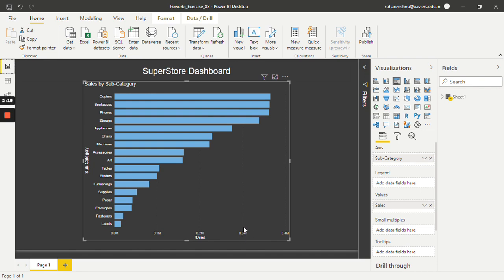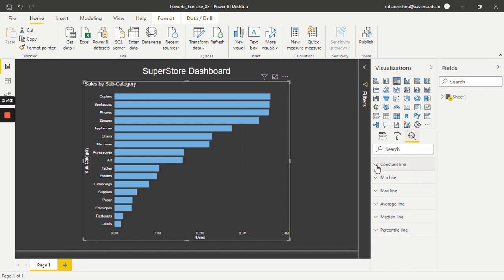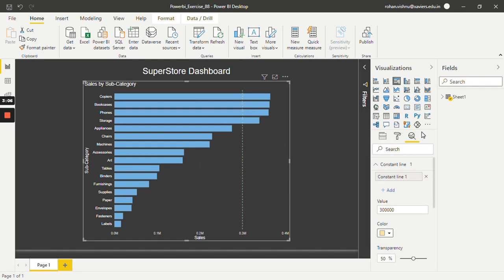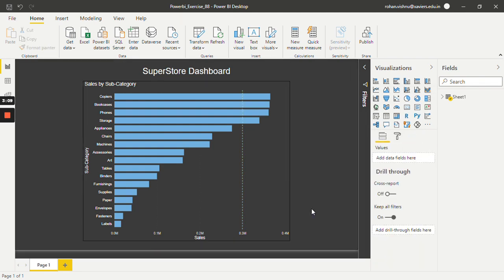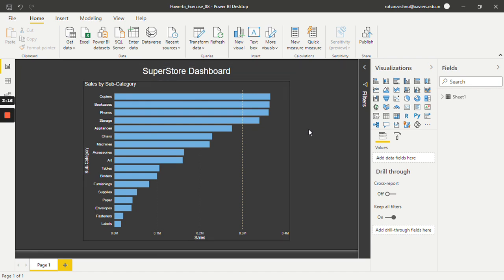Master Power BI with Constant Line of Analytics Pane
In this video, we'll show you how to use the Constant Line of Analytics Pane in Power BI. This pane allows you to see how your data changes over time, so you can track progress and see improvements over time.